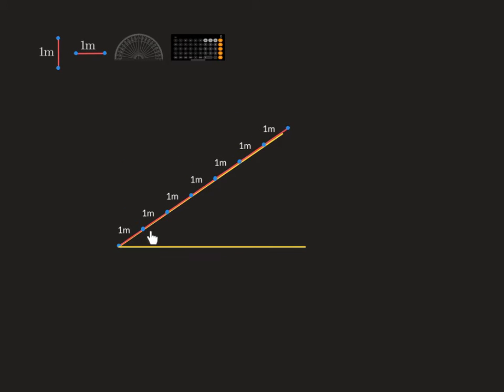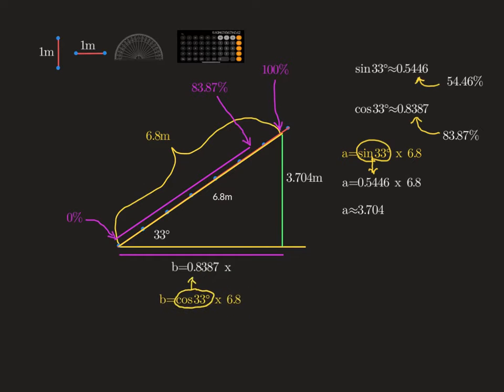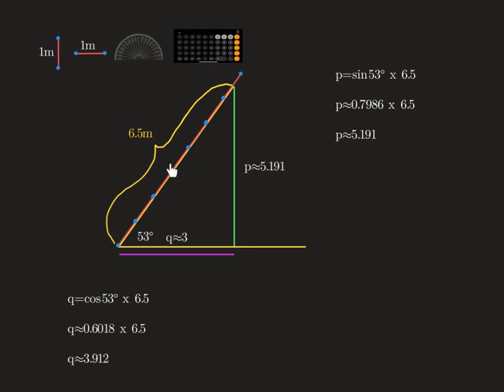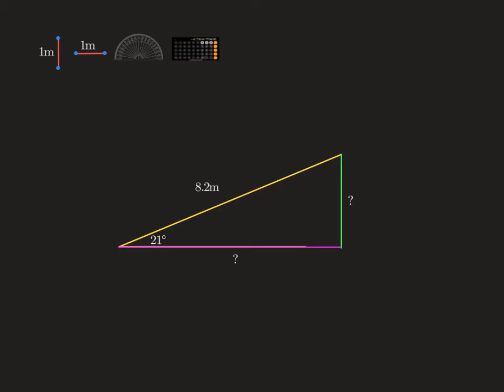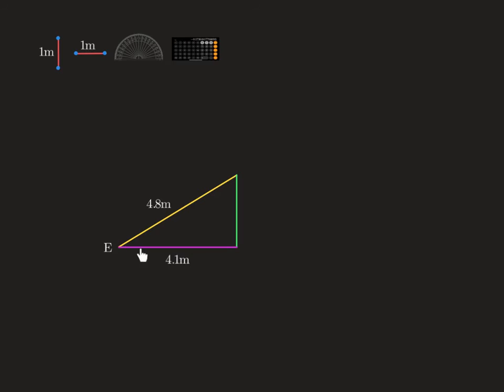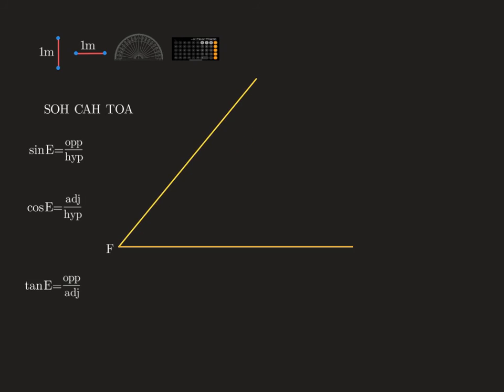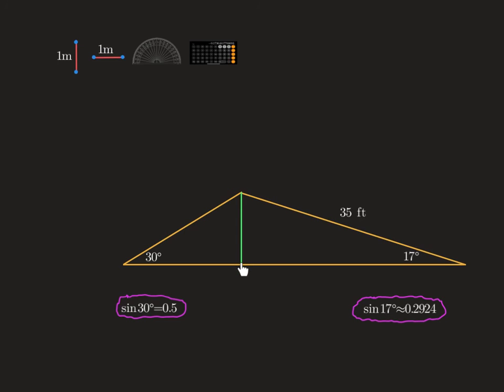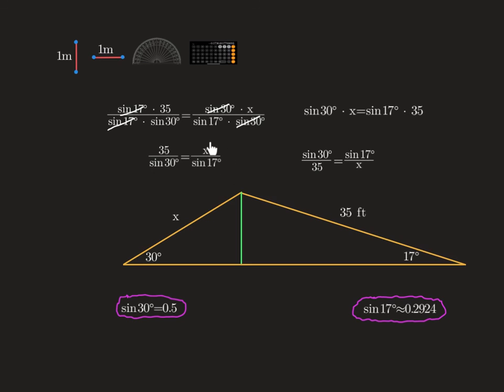SOH CAH TOA and Sine Law Explained